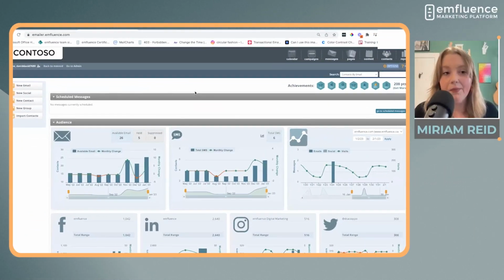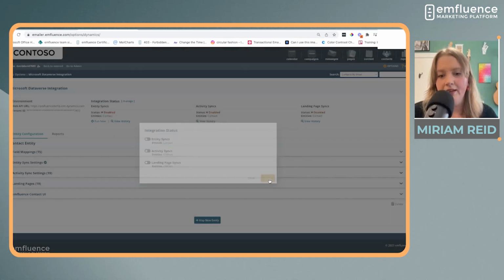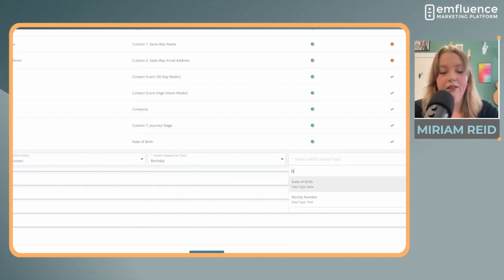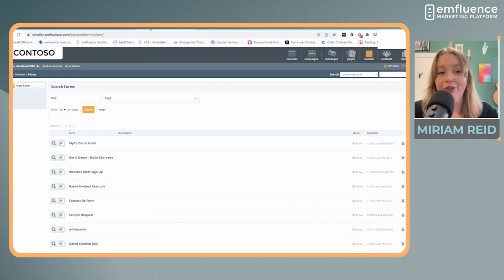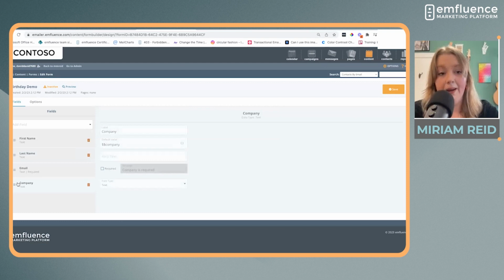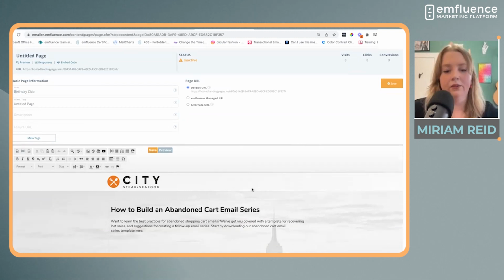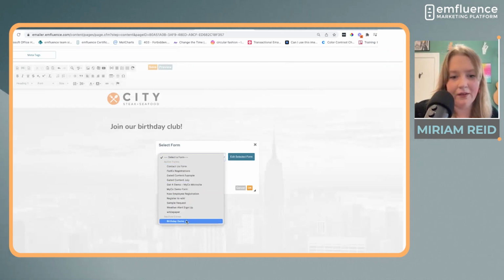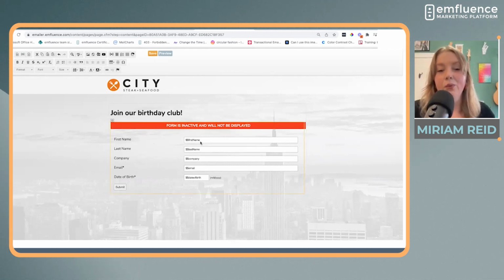Creating a Birthday Form in emfluence: A Step-by-Step Guide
Join us for a step-by-step demonstration on how to effortlessly create a birthday form in the emfluence Marketing Platform. In just a few minutes, you'll learn how to set up a user-friendly form that captures valuable birthday data from your audience. Enhance your marketing strategy with personalized birthday campaigns and foster stronger connections with your subscribers. Watch now to see how easy it is to unlock the power of birthday data in emfluence!